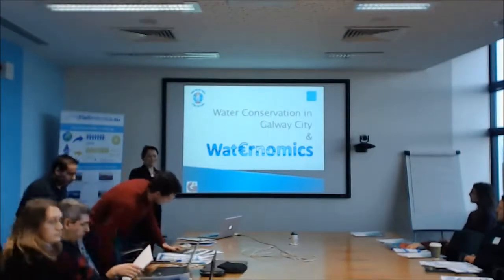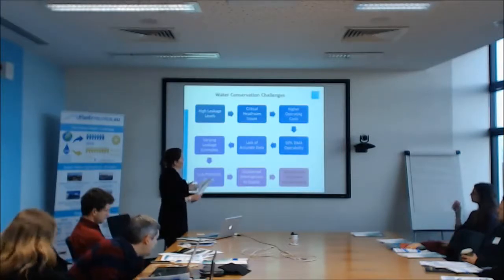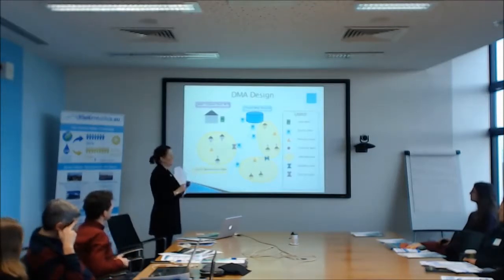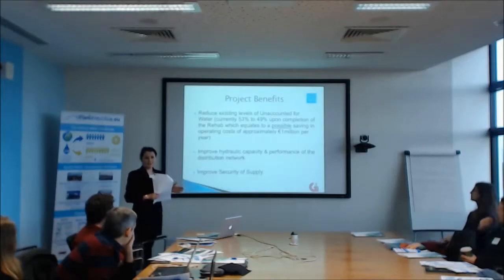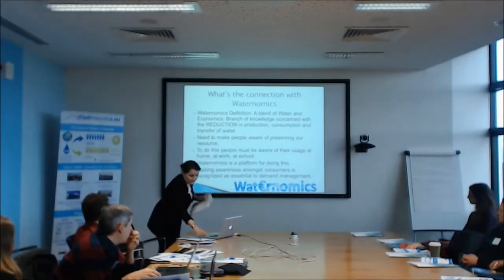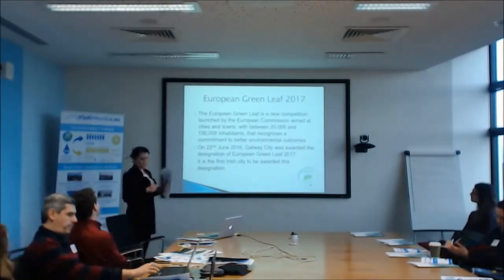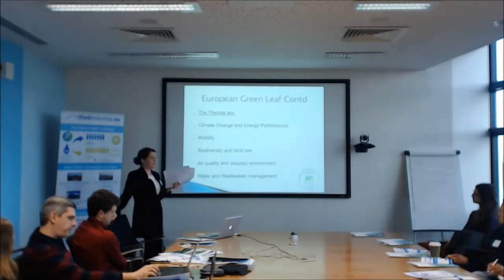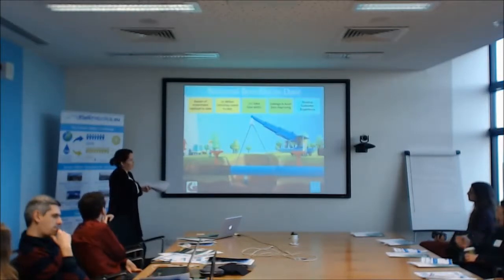Water Conservation in Galway City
Presented at Waternomics Final Event
Presented by Elizabeth Fanning, Galway City Council, Galway, Ireland